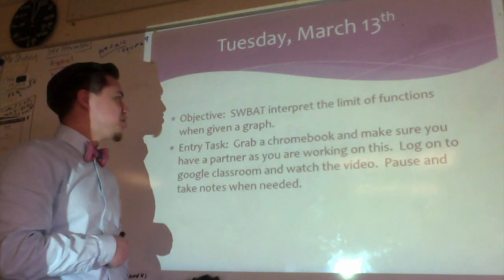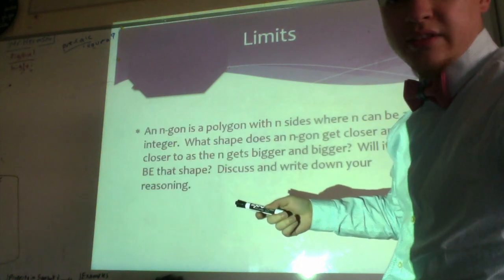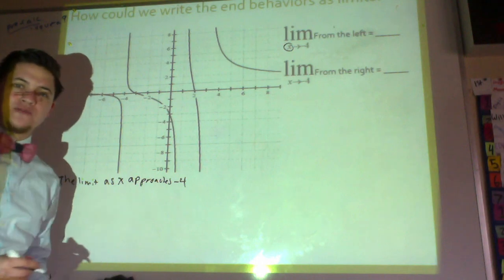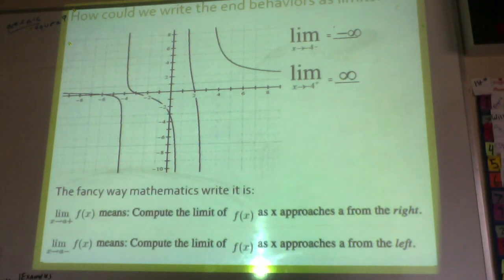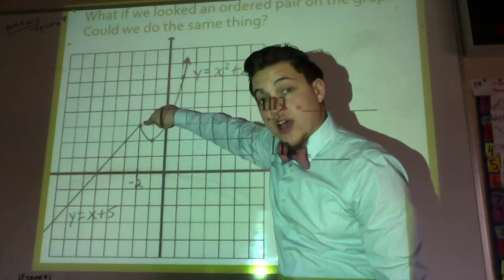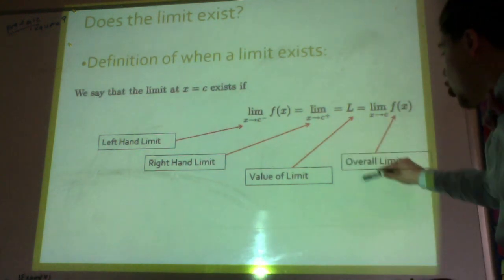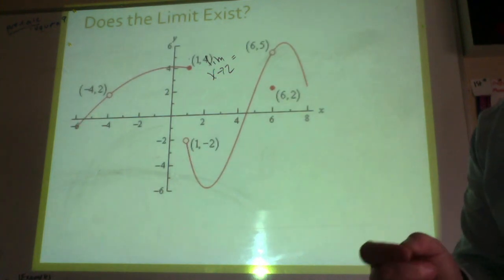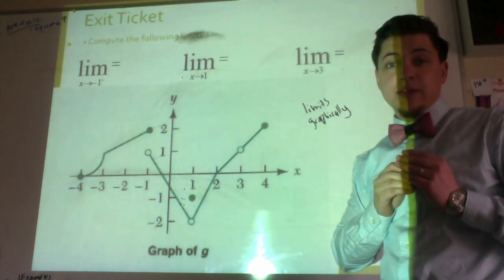Pre-Calculus: Intro to limits graphically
This video is an intro lesson to our unit on limits.